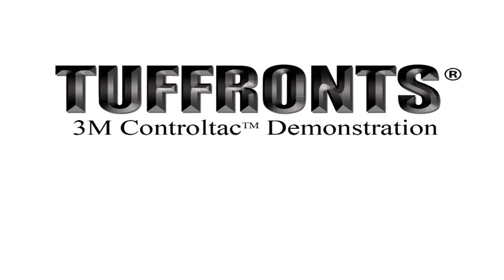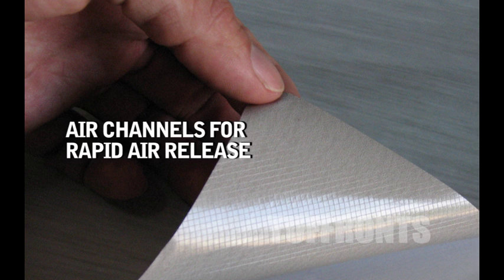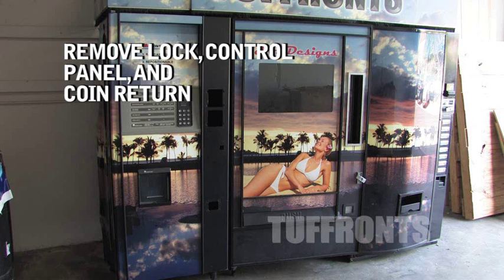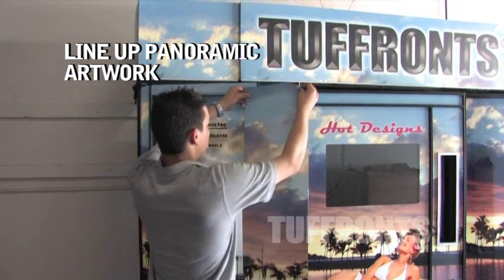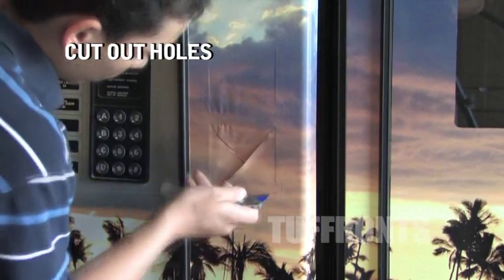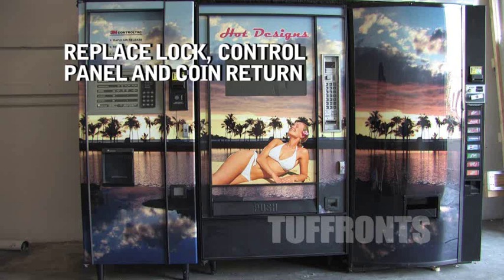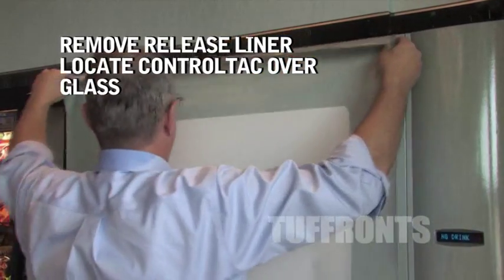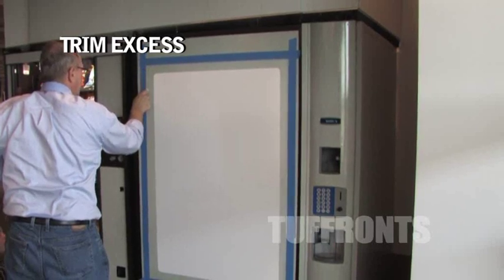3M Controltac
How to wrap a vending machine using 3M Controltac